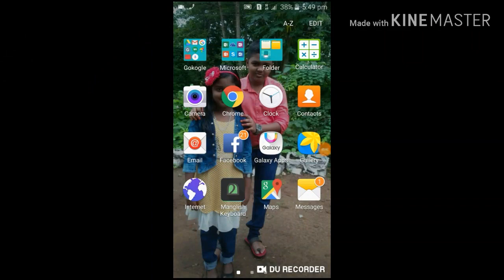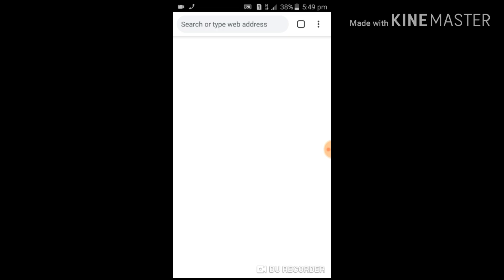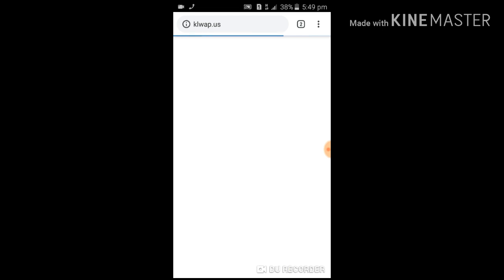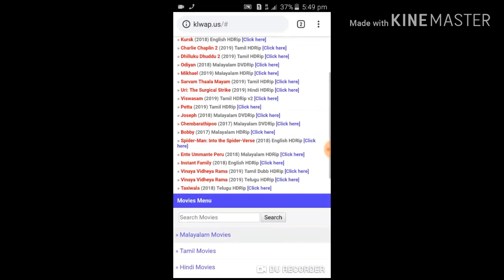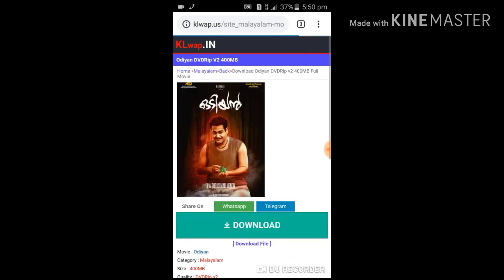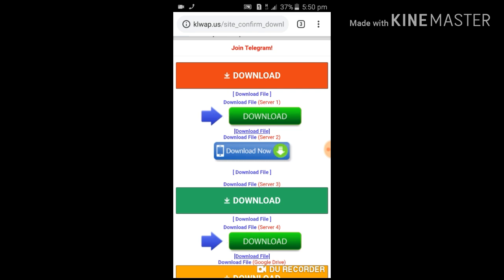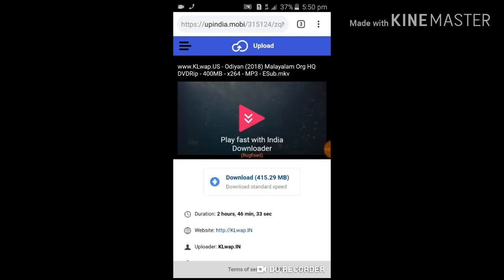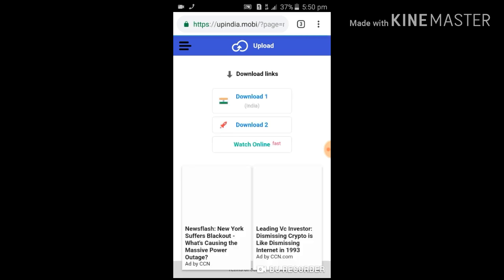How to download movies in klwap